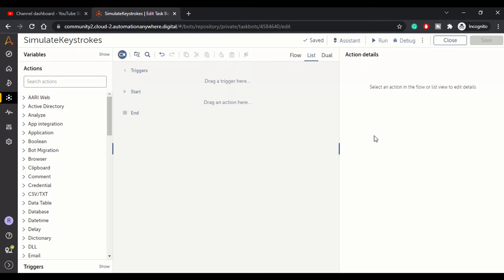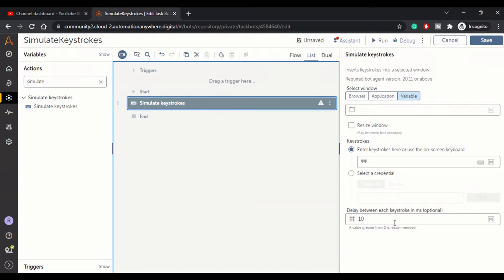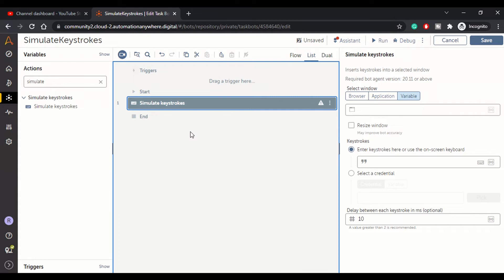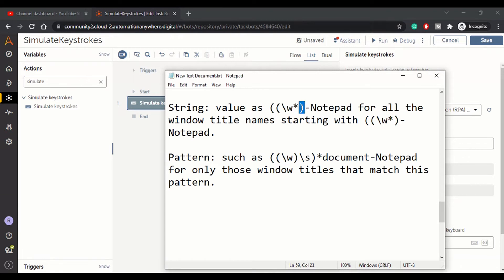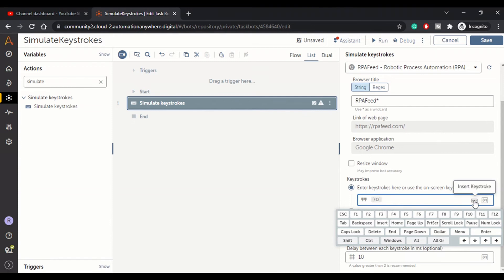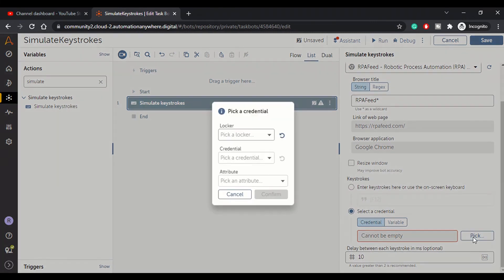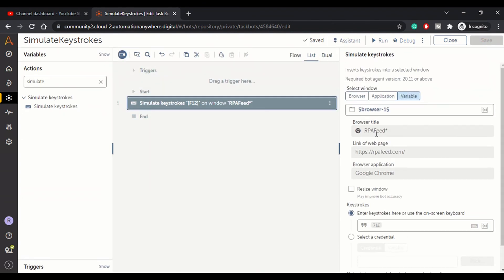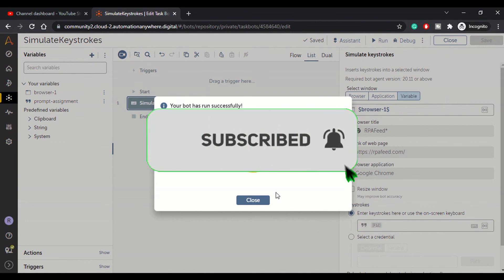Simulate Keystrokes in A360 | A360 Tutorial | RPAFeed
In this video, we have explained Simulate Keystrokes in A360 with help of an example.